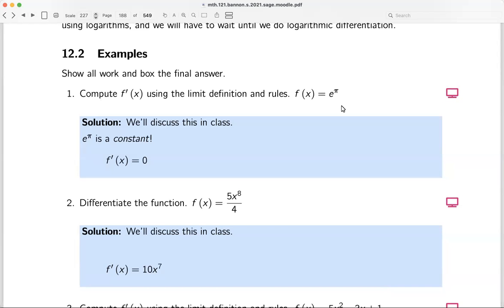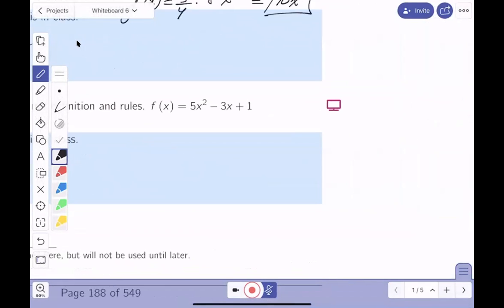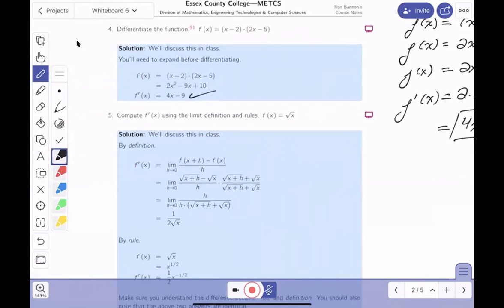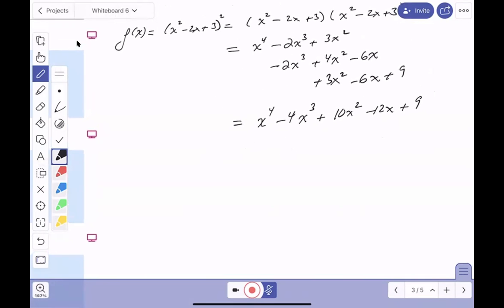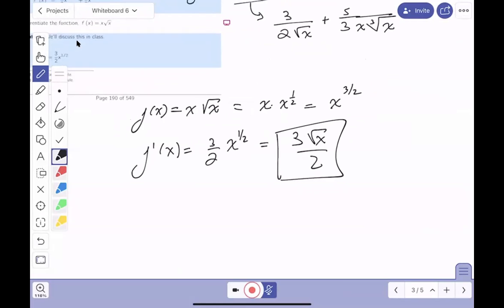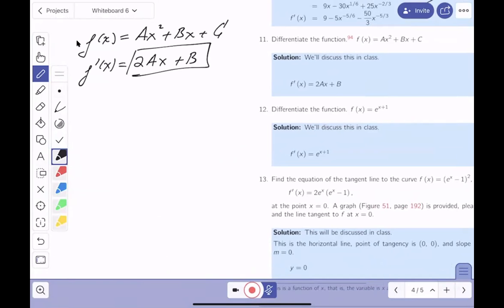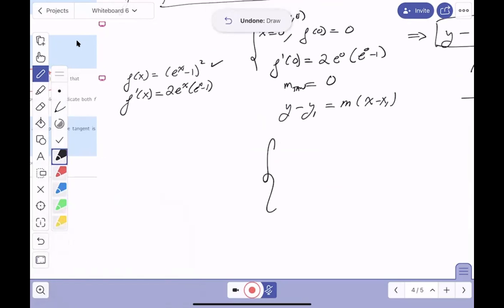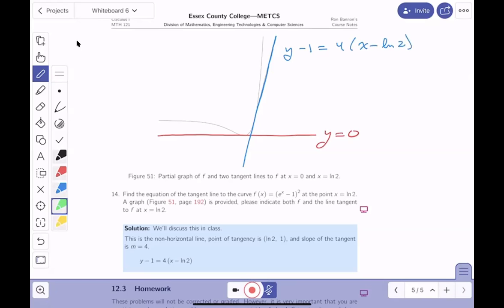02 mth121 12 ex